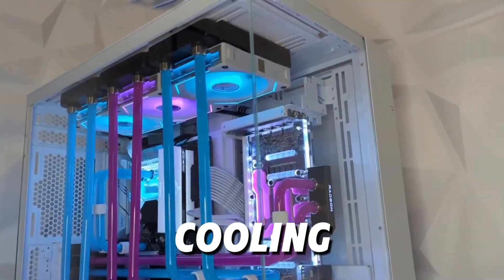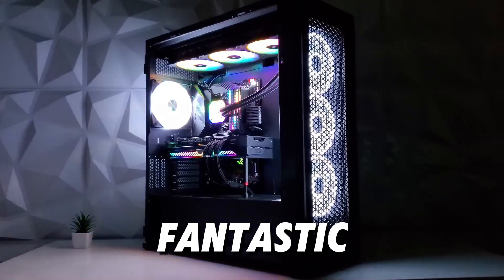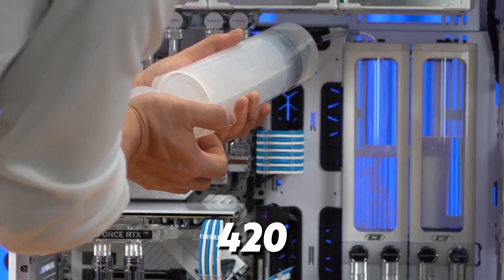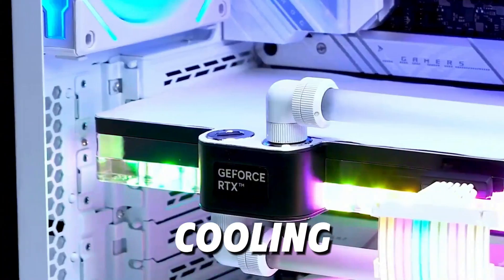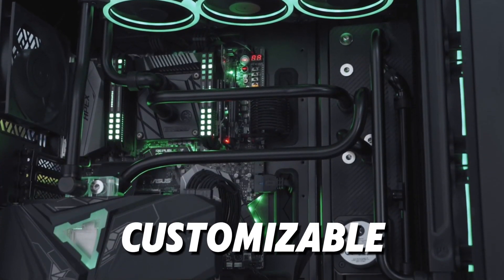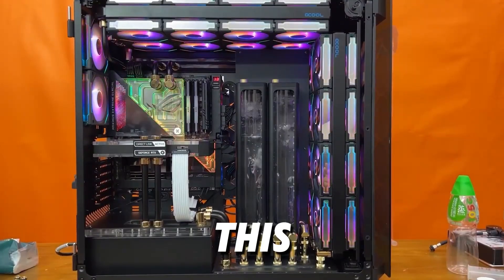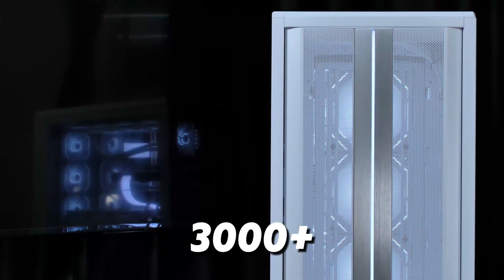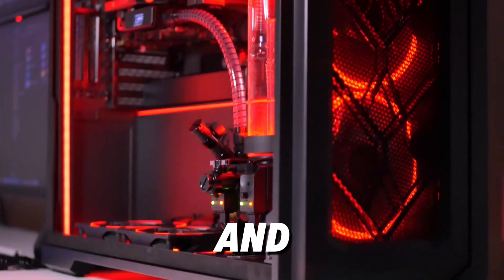Top 10 Best PC Cases for Custom Water Cooling in 2025 You Need to See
Looking for the Top 10 Best PC Cases for Custom Water Cooling in 2025? This ultimate buyer’s guide will reveal the best cases to help you achieve peak cooling and performance in your custom PC build! We’ll dive into the finest options on the market, covering everything from advanced airflow to maximum cooling compatibility, so your PC stays cool and performs at its best. Whether you’re a gaming enthusiast, a content creator, or simply a PC hardware aficionado, we’ve got you covered with these top picks. Each case on this list is tailored to meet the needs of high-performance builds, with options to suit any budget and design style. Dive in and discover the next-level PC cases that will transform your setup in 2025.

📢𝐑𝐄𝐀𝐃 𝐌𝐄
Are you looking for a team that can create top 10 Cash Cow Faceless Videos for your YouTube Channel? You've come to the right place!
✅cash cow video ✅script ✅voice over ✅Video Editing ✅Thumbnail

Time stamps

Intro(0:00-0:30)
Number 10: Corsair 7000D Airflow(0:30-1:17)
Number 9: NZXT H9 Elite(1:17-2:07)
Number 8: Cooler Master HAF 700 EVO(2:07-2:53)
Number 7: Lian Li PC-O11 Dynamic EVO XL(2:53-3:47)
Number 6: Thermaltake Tower 900(3:47-4:27)
Number 5: Fractal Design Meshify 2 XL(4:27-5:14)
Number 4: Phanteks Enthoo Pro 2(5:14-6:00)
Number 3: Corsair Obsidian 1000D(6:00-6:41)
Number 2: Lian Li V3000 Plus(6:41-7:22)
Number 1: Phanteks Elite P600S(7:22-8:10)